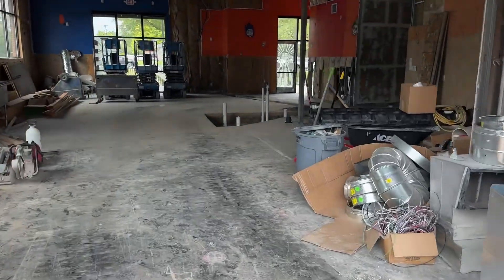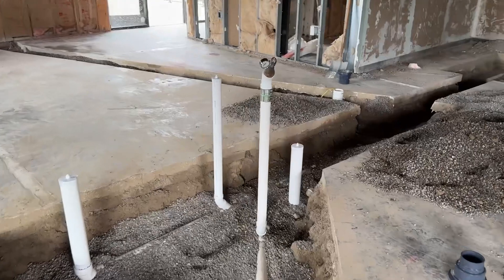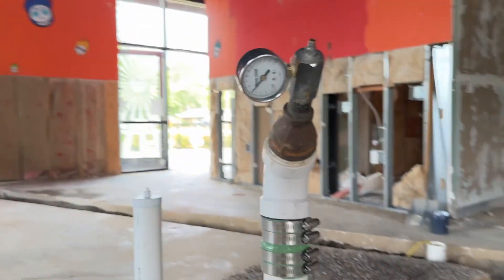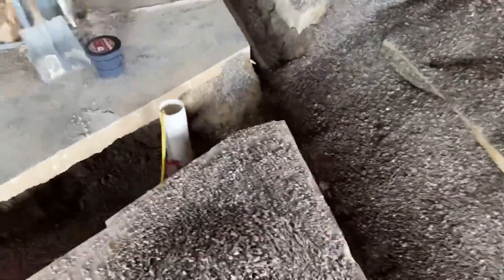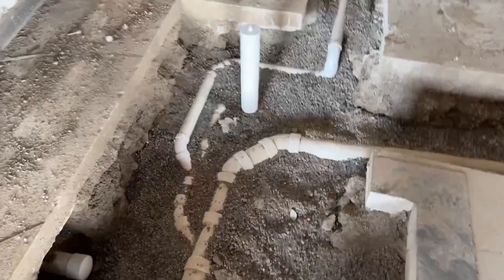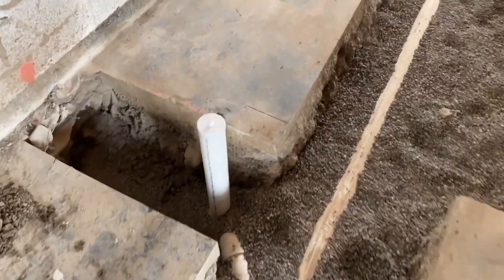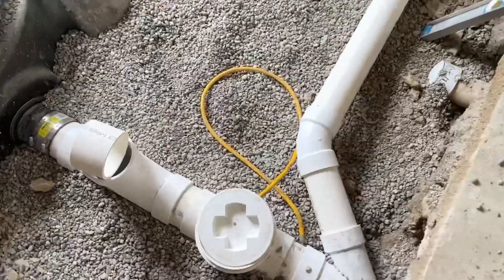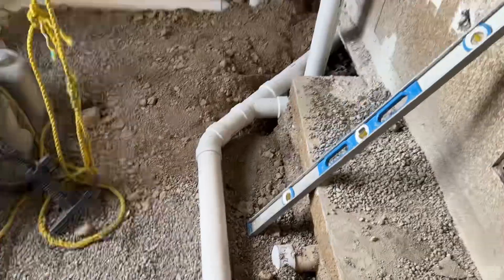Pressure Testing Underground Plumbing